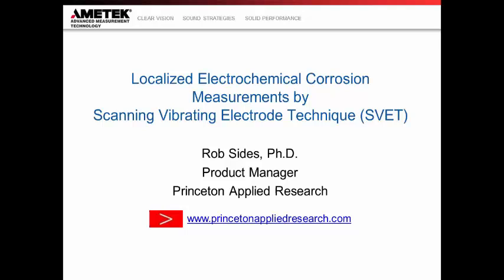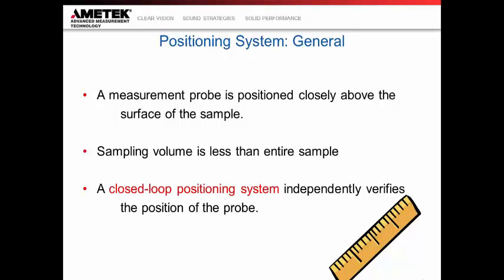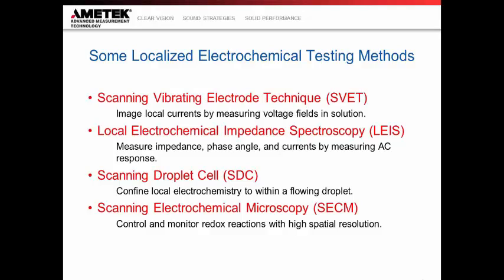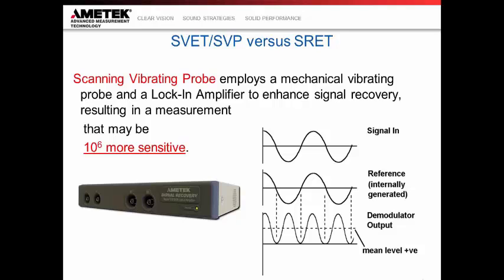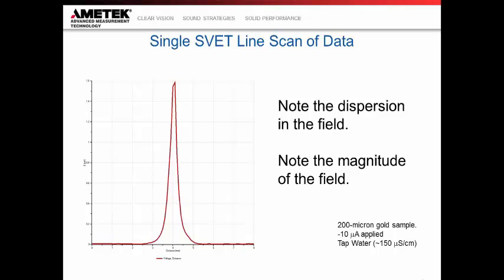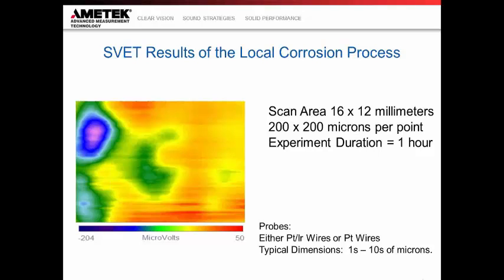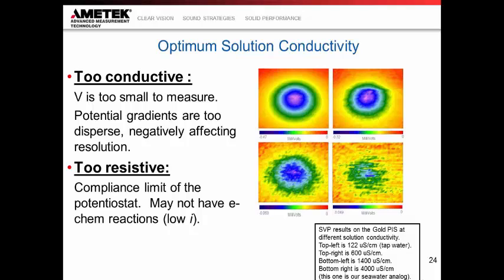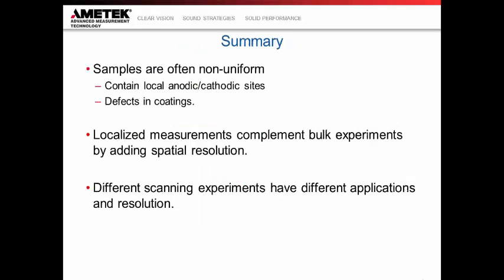Electrochemistry - VersaScan Scanning Vibrating Electrode Technique (SVET)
Welcome to our webinar on Localized Electrochemical Corrosion Measured by Scanning Vibrating Electrode Technique (SVET)! For more Information about the VersaSCAN

This webinar explains how the Scanning Vibrating Electrode Technique evolved and how it works. We show sample results and considerations to think of when performing such measurements.

Introduction 0:00
Bulk vs localized Measurements 0:20
Positioning Systems 5:55
The PAR VersaSCAN System 8:54
Scanning Reference Technique vs Scanning Vibrating Electrode Technique 14:40
How SVET works 20:11
Example measurement 29:40
Impact of solution conductivity 34:59
Other available techniques 38:30
Faraday Cage 42:19
Summary 43:00

The VersaSCAN is a single platform capable of providing spatial resolution to both electrochemical and materials-based measurements.  Each VersaSCAN is based on a common high-resolution, long-travel, closed-loop positioning system mounted to a vibration-resistant optical base.  Different auxiliary pieces are mounted to the positioning system.  These ancillary pieces  provide functionality to the positioning system for different scanning probe experiments.  VersaSTAT potentiostats and Signal Recovery Lock-in Amplifiers are integrated via ethernet control to make accurate measurements of these small signals.

Available Techniques
•Scanning Electrochemical Microscopy, SECM
•Scanning Vibrating Electrode Technique, SVET
•Scanning Kelvin Probe, SKP
•Localized Electrochemical Impedance Spectroscopy, LEIS
•Scanning Droplet System, SDS
•Non-Contact Surface Profiling, OSP

The VersaSCAN SVET integrates the Base with a Signal Recovery Lock-in Amplifier, a piezo-based vibration module, an electrometer and a single wire- based probe.  The SVET technique measures voltage-drop in solution.  This voltage-drop exists in electrolyte due to local current activity at a sample surface.  SVET adds spatial resolution to applications such as non-uniform corrosion events, such as pits, welds and galvanic couples.  Additionally, there are biological applications to SVET.

•Compatible Lock-in Amplifier:  Signal Recovery 7230

•Capable of both single Line Scans and Area Scans

•Capable of Time-Resolved Imaging when programmed as a sequence

•Can perform Constant-Distance operation in conjunction with a topographic measurement technique, typically OSP